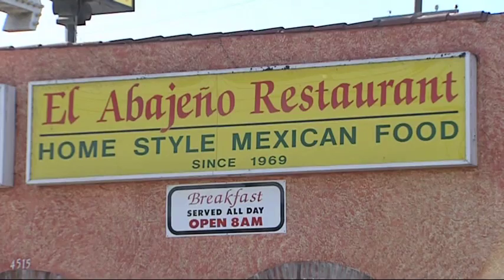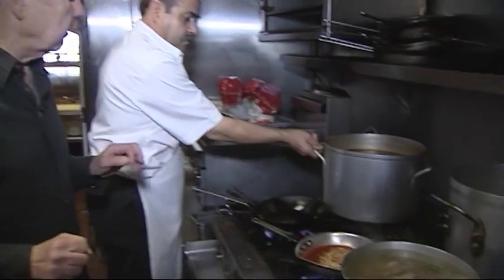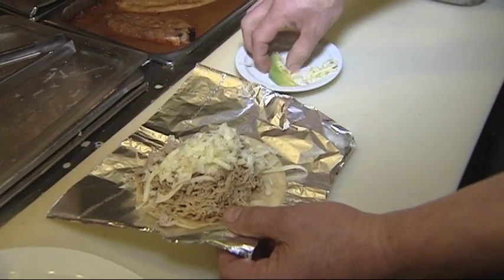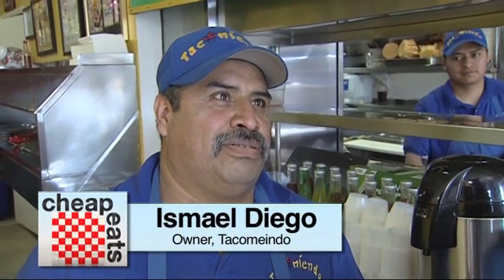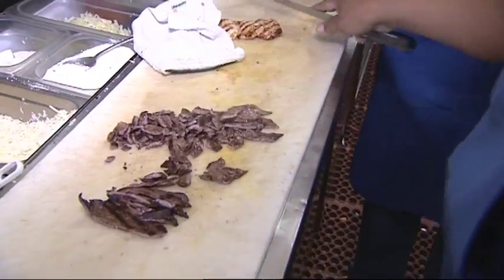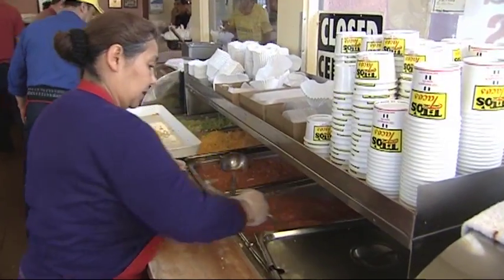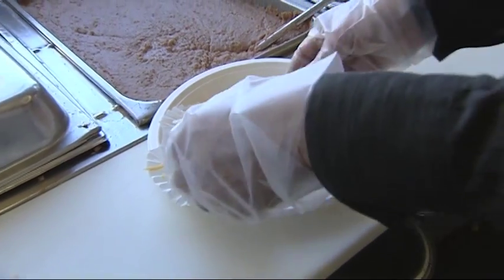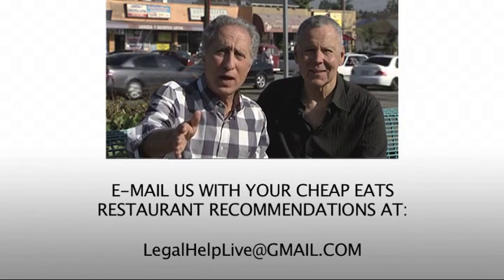Cheap Eats Episode 24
Culver City is the destination for great Mexican Food for Stephen Solomon and Ralph Saltsman.  What do they love more than good food? Good food for cheap prices!

On "Cheap Eats," these lawyers/culinary enthusiasts embark on an epic Los Angeles food quest in the search for restaurants with delicious food and reasonable prices. You'll discover restaurants that will leave your taste buds in nirvana and at the same time won't burn a hole in your pocket.

You can follow Stephen and Ralph's restaurant odyssey everyday at 12:15, 5:15 and 10:15 p.m.